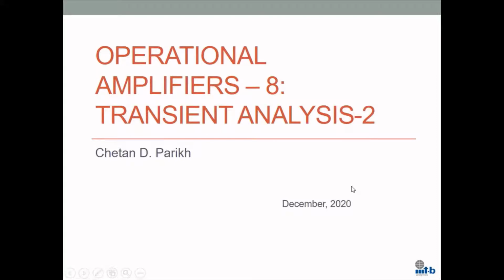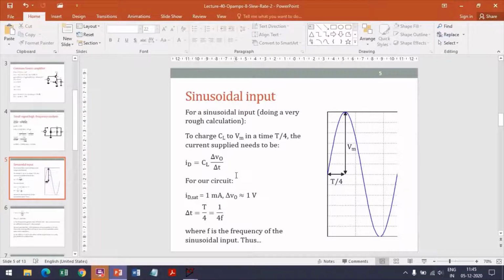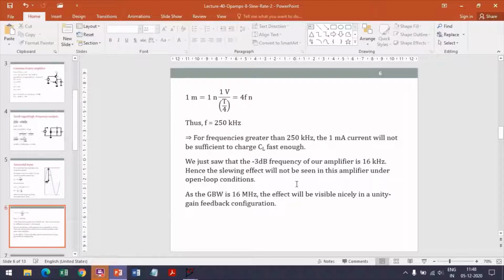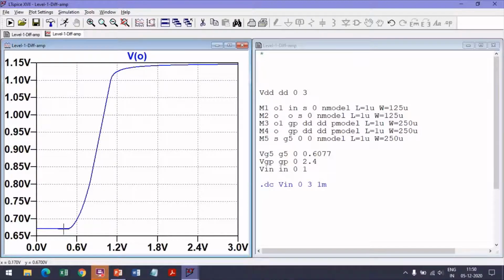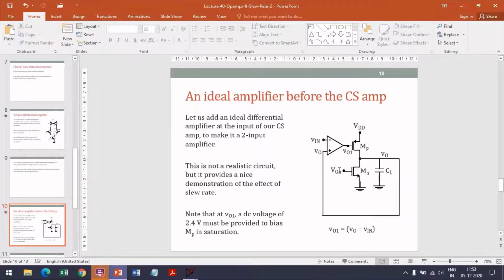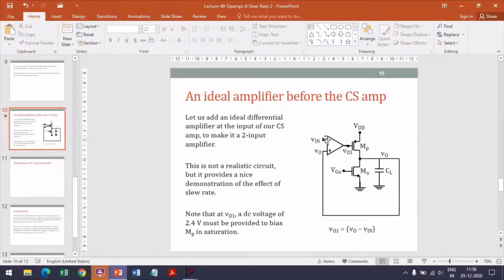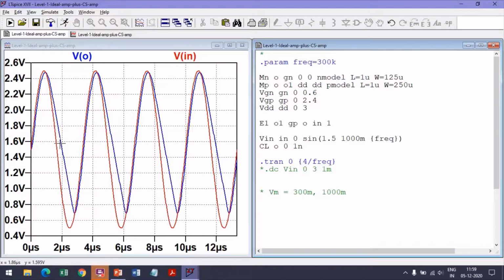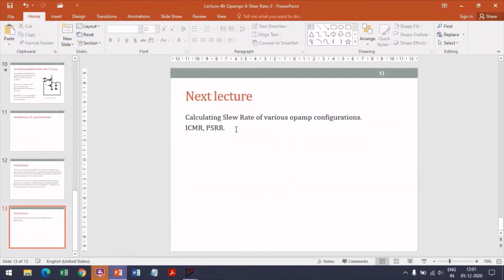CAID Lecture 40 Opamps 8 Slew Rate 2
Transient response of an amplifier circuit with sinusoidal inputs of small and large amplitudes.